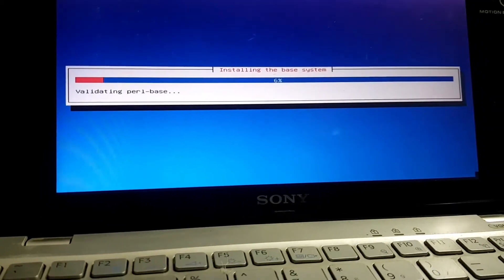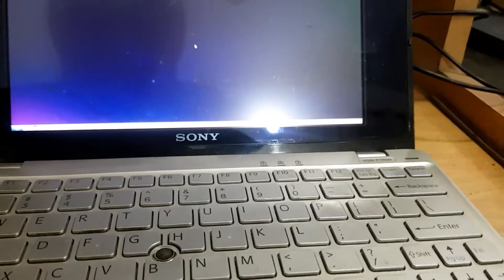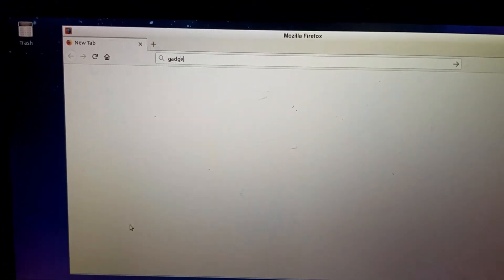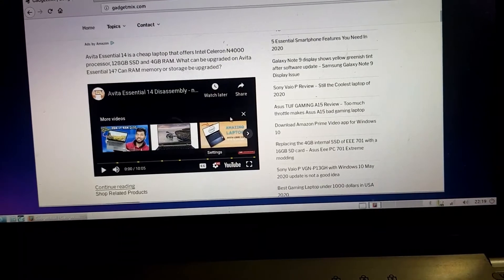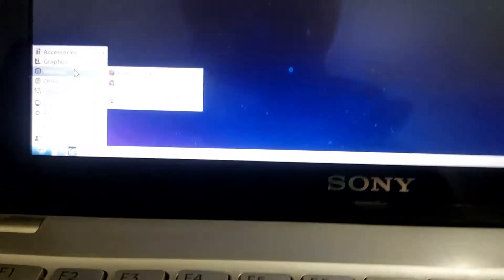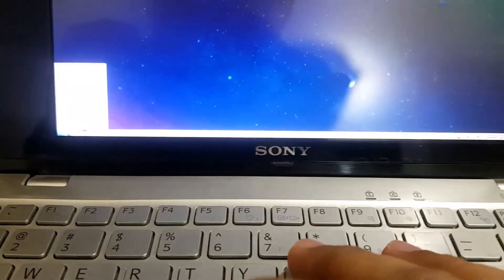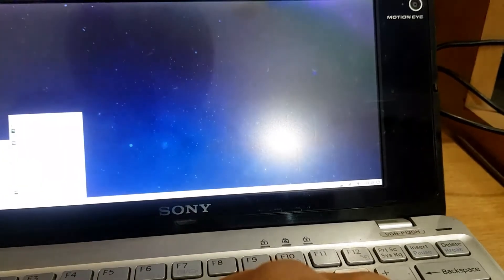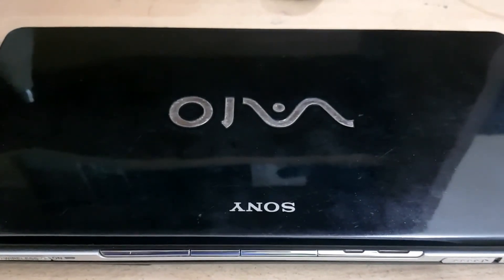Lubuntu 18.04 LTS on Sony Vaio P with Atom Z520 super slow processor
Lubuntu 18.04 reviewed on smallest laptop, Sony Vaio P with 16GB SSD, Intel Atom Z520 processor and 2GB RAM. Vaio P weighs just 550 grams.